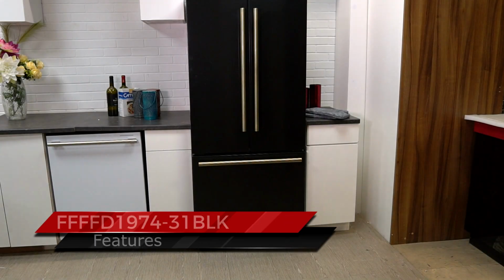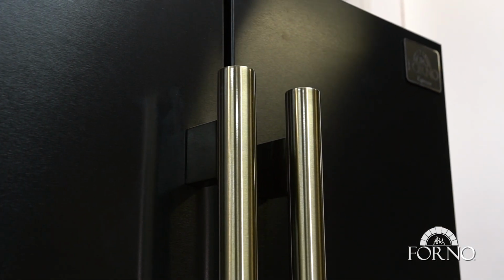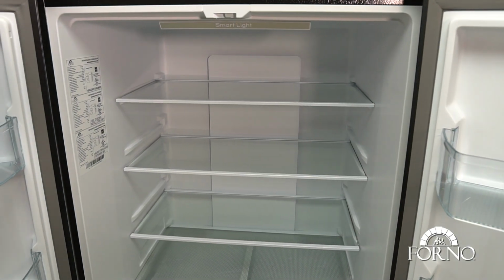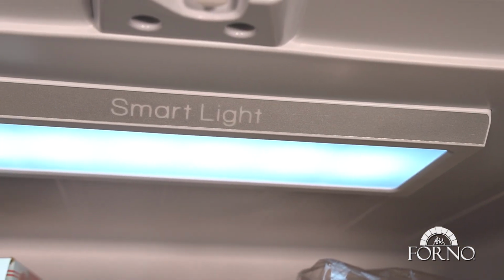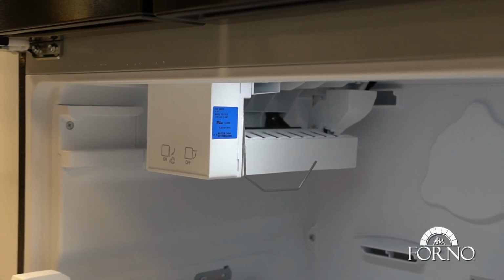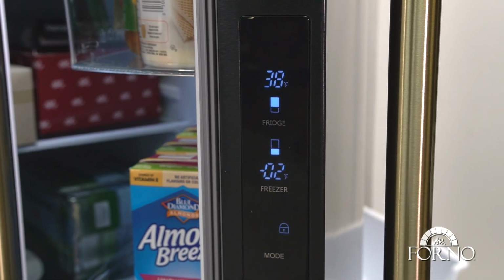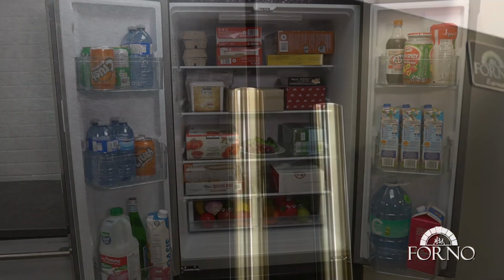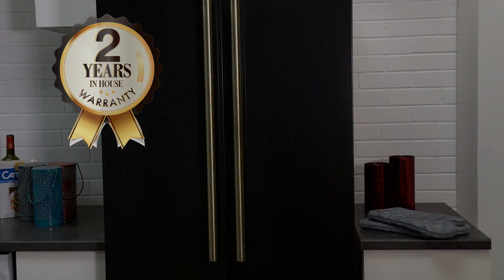FORNO: 30" Wide Black French Door Refrigerator with Bottom Freezer -Ice Maker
The Forno Espresso Gallipoli 31 Inch Black French Door refrigerator combines style and functionality with its frost-free multi-air flow cooling system, offering a spacious 17.5 cu.ft. capacity. Adjustable shelving ensures versatile grocery storage, complemented by a compressor inverter for energy efficiency, quiet operation, and precise temperature control. The LED touch panel provides convenient access and control. The fresh food storage (12.4 cu.ft.) features three glass shelves (two adjustable), two crisper drawers, and ample door storage. The 5.1 cu.ft. freezer boasts organized storage with one pull-out drawer that contains 2 drawer, a removable ice bucket and a high-capacity automatic ice maker producing up to 4 pounds of ice daily. This refrigerator is ENERGY STAR Certified for efficiency, and high-efficiency LED lighting minimizes food spoilage. Antique brass handles add an elegant finishing touch to this high-performing and stylish appliance.